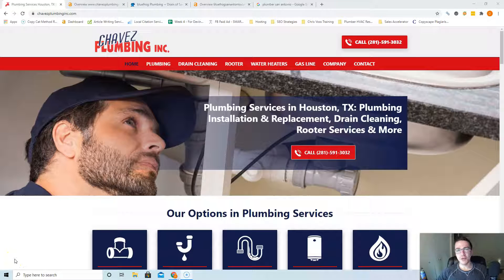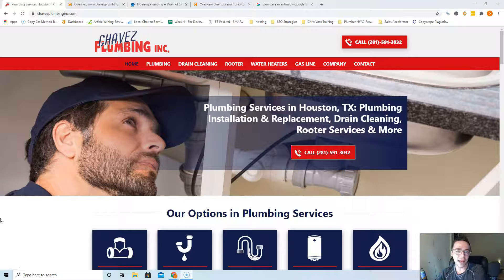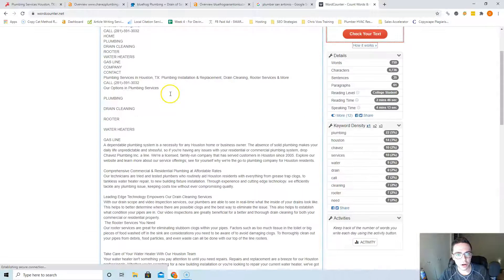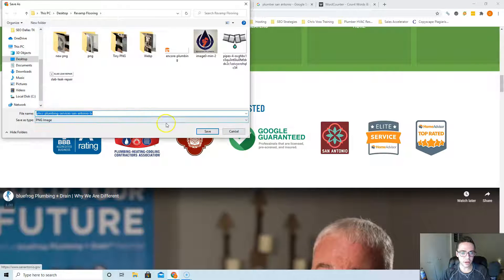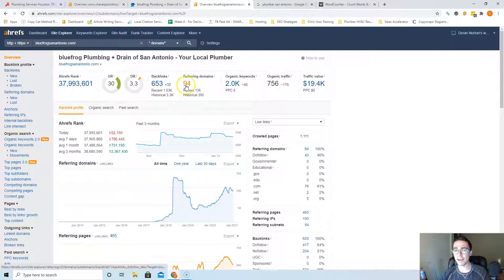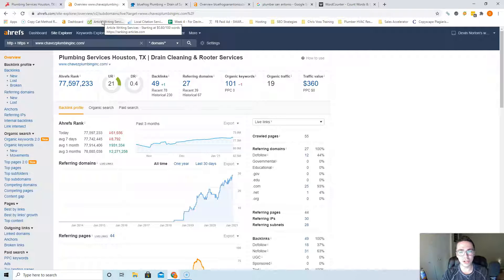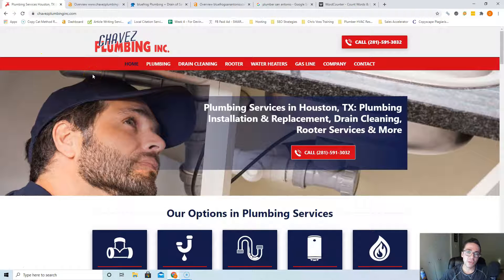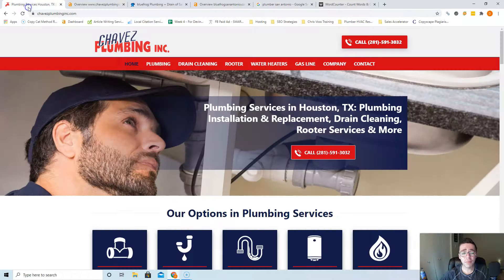Chavez Plumbing Inc., Plumber San Antonio